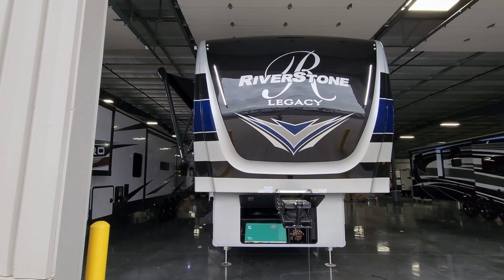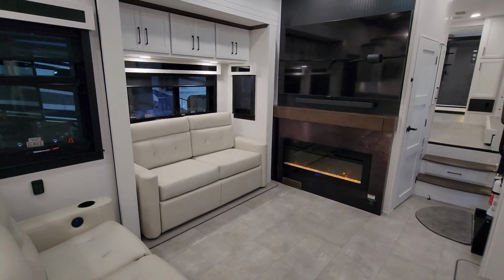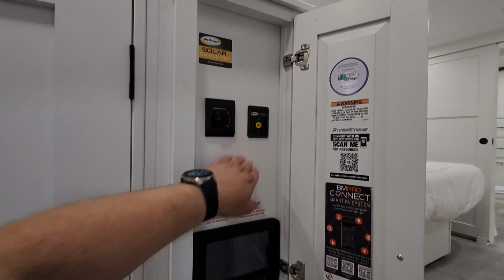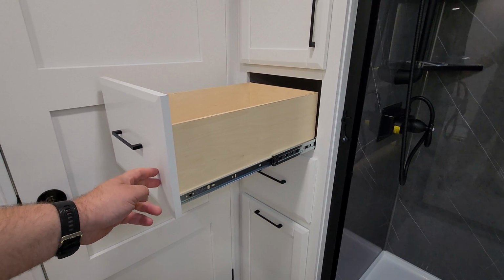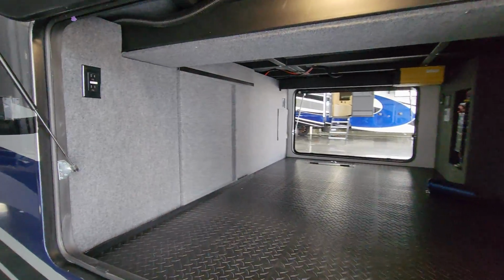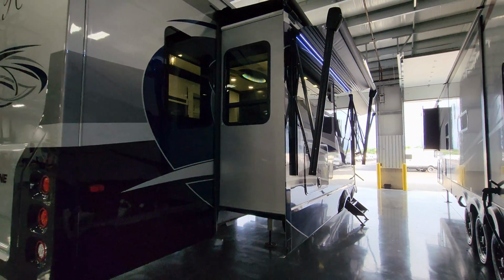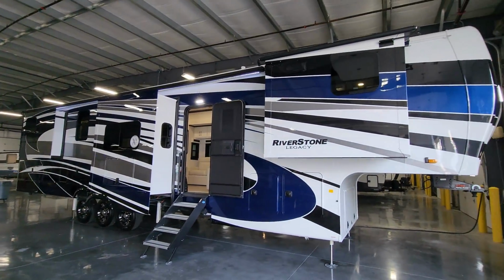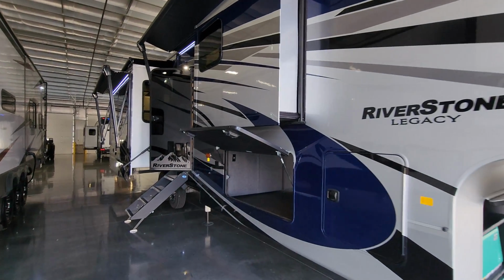2024 Riverstone 39RKFB Legacy Edition Luxury Rear Kitchen Fifth Wheel at Couchs RV Nation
It's Ray here again with another All About RVs camper tour and today we are taking a look at the new 2024 Riverstone 39RKFB Legacy Edition fifth wheel trailer by Forestriver RV. In this 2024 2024 Riverstone Legacy 39RKFB RV tour, you will see the latest interior and exterior color along with some new features that the new 2024 Riverstone 39RKFB camper has to offer for its 2024 lineup.

Special thanks to Couch's RV Nation for letting me Video their RV's. Be sure to check them out if you have any questions or would like to purchase one as they are one of the few RV Wholesalers.

The 39RKFB is designed with your dream kitchen in mind. A cupboard for every pan, a shelf for every dish, and enough counter space to prepare a meal for the entire campground. The kitchen features a residential stainless steel dual bowl sink, Fischer Paykel dishwasher, 18 cu. ft. French door refrigerator, and 30” stainless steel microwave. In the spacious living room, you’ll find the added convenience of a standard desk, giving you the benefit of an office without sacrificing space.

2024 Riverstone 39RKFB Legacy Edition
- Riverstone Luxury Package
    - Automatic 6-Point Hydraulic Level-Up System
    - 4 Camera Observation System Prep
    - Travlfi Journey XTR  46 LTE Router (Data Plan not incl.)
    - Splendid “Astral” Stackable Washer and Dryer
    - 40” LED TV in Bedroom
    - Stained Hardwood Cabinetry and Stiles Throughout
    - 12V Heated Holding Tanks
    - Large Infiniti Light over Kitchen Island (NA on 39FSK or 42FSKG)
    - Fischer Paykal Dishwasher
    - Ceiling Fan (NA on 39RBFL)
    - Truma Aqua Go Comfort On-Demand Hot Water Heater
    - LP Generator Prep
    - Tank Sensors Display (Grey, Black and Fresh) integrated with Firefly Readout
    - Tire Pressure Sensors
- Ultimate Electronics Package
    - JBL Audio System
    - Living Room Samsung Smart TV
    - BMPro Integrated Touch Control
    - 1500 W Inverter
    - 200 W Solar Panel with 30 Amp Controller
- Legacy Package
    - Full Body Paint
    - 17.5" H Rated Good Year Tires
    - 3rd High-Performance AC w/ Heat Pump
    - Hydraulic Disc Brakes
    - Dyson Cordless Vac
    - LCI Waste Master System
- Full Body Paint, Blue Thunder
- Cabinetry, Decorator White
- Furniture, Dove
- 4 Camera System w/ 7" Monitor Screen
- 5.5 kW Onan Marquis Gold LP Generator
- Slide Room Awning Toppers with Metal Weather Shields
- Trail Air 21K Hitch
- Cadet Heater in Bedroom
12V Deep Cycle Battery - Free!

RV Factory M.A.P (Minimum Advertised Pricing) is the lowest price an RV Dealer is allowed to show on the internet for a "current" model-year RV. Discount dealers like Couch's RV Nation are normally a lot cheaper than Factory M.A.P. RV Factories however have been changing prices a lot due to supplier price increases so check with RV Nation for updates.

2024 Riverstone 39RKFB BASIC SPECIFICATIONS
HITCH WEIGHT: 3,084 lb.
GVWR: 19,084 lb.
UVW: 16,292 lb.
CCC: 2,792 lb.
EXTERIOR LENGTH: 42' 7"
EXTERIOR HEIGHT: 13' 4"
EXTERIOR WIDTH: 102"
FRESH WATER: 79 gal.
GRAY WATER: 80 gal.
BLACK WATER: 80 gal.
AWNING SIZE: 20' & 11'6"

See the slides closed on this 2023 Rvierstone 39RKFB video I did.

2024 Riverstone Legacy 39RKFB RV Video Chapter Start Times:
2024 Riverstone 39RKFB Review Intro: 0:00
2024 Riverstone 39RKFB Interior: 0:42
2024 Riverstone 39RKFB Exterior: 13:00